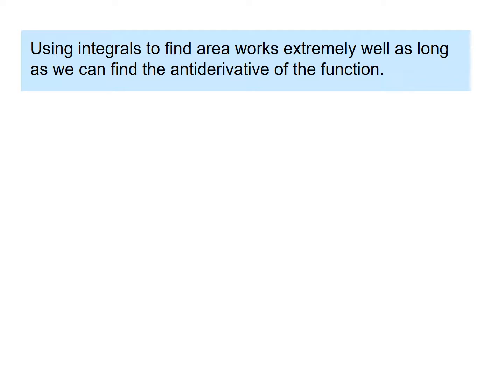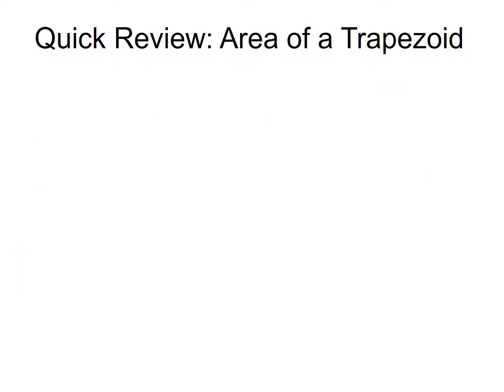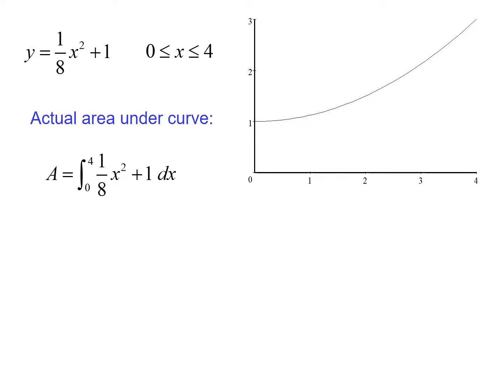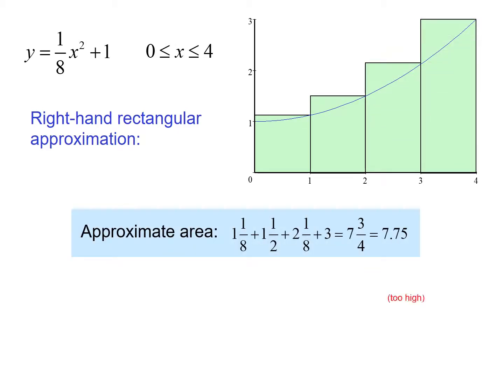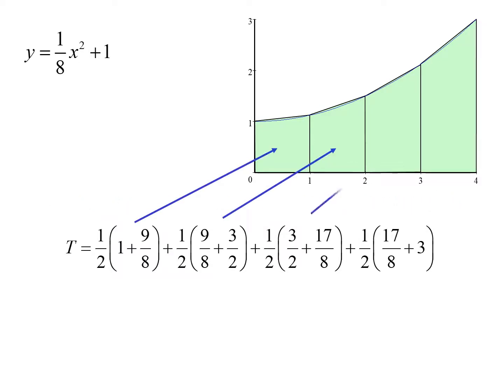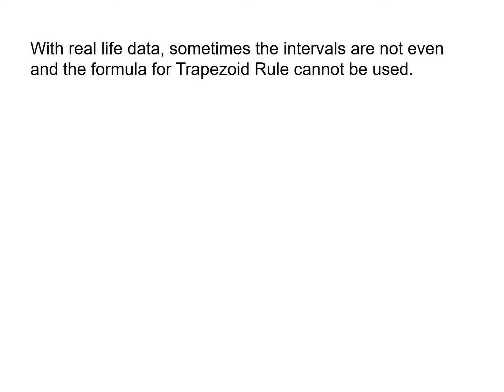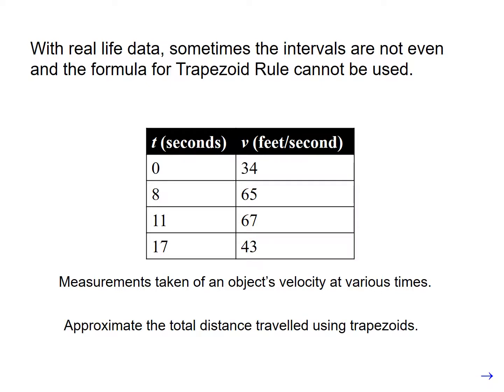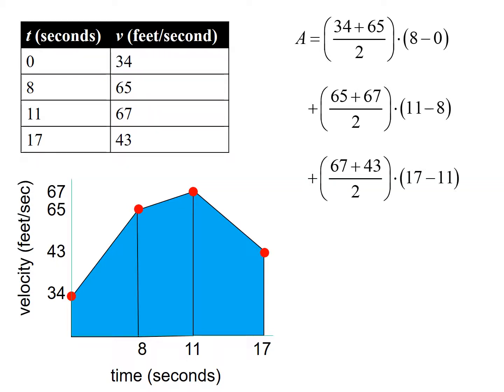Calc 5.5 Trapezoid Sums